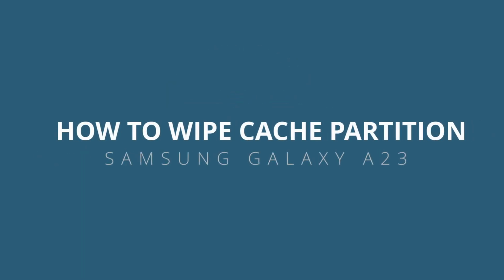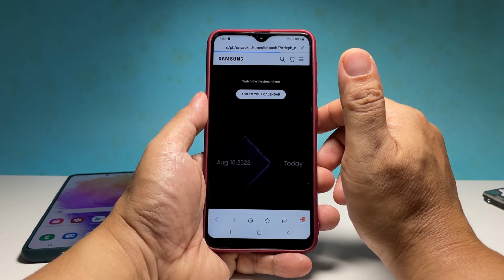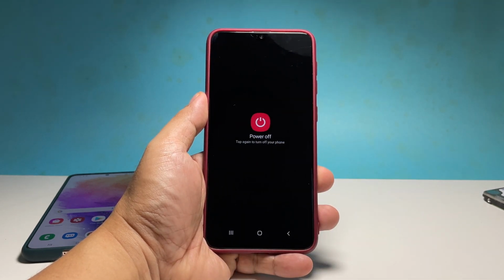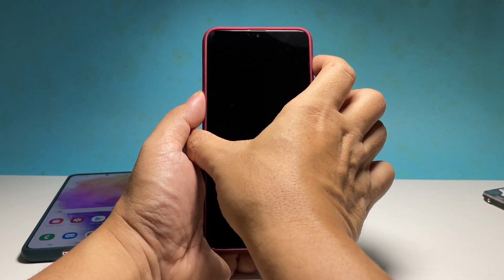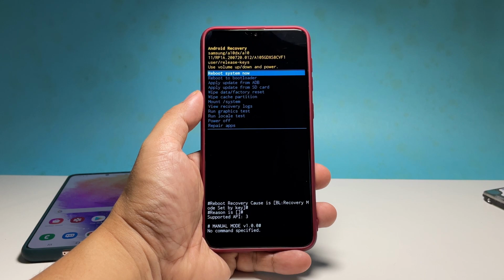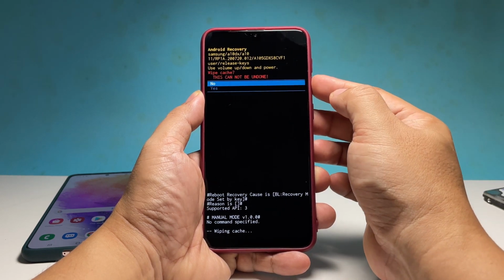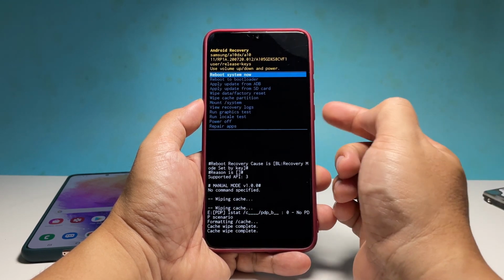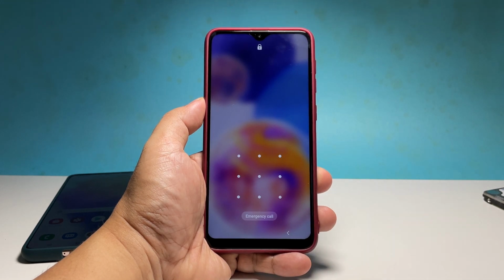How To Wipe Cache Partition On Samsung Galaxy A23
In this video, we will show you how to wipe the cache partition of your Samsung Galaxy A23. Doing so will fix many firmware issues or app problems that occur every now and then. It's safe and easy to do so you don't have to worry about your data.

So if you’re ready, follow these steps to delete the contents of the cache partition.